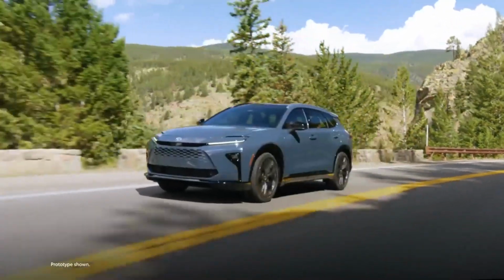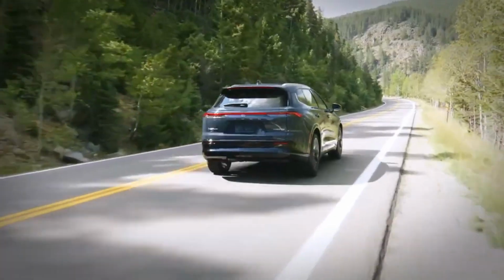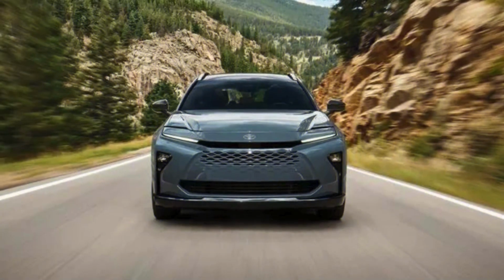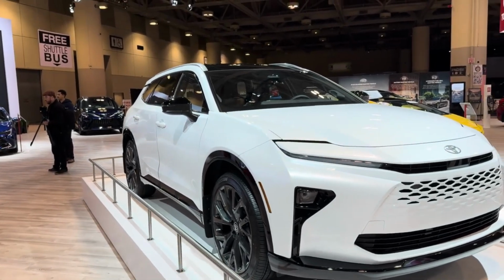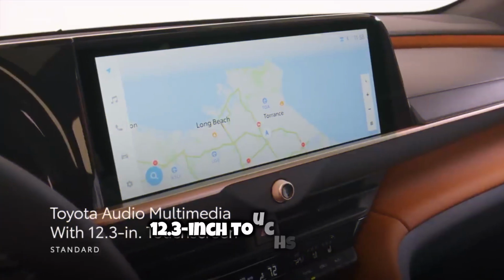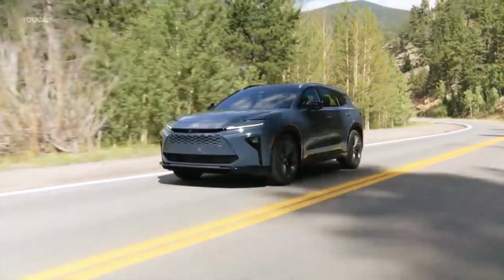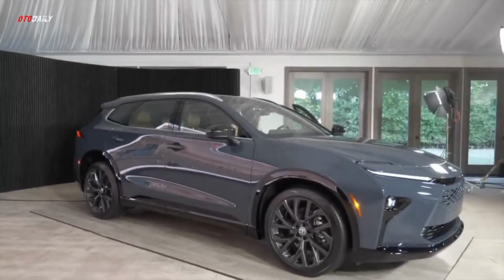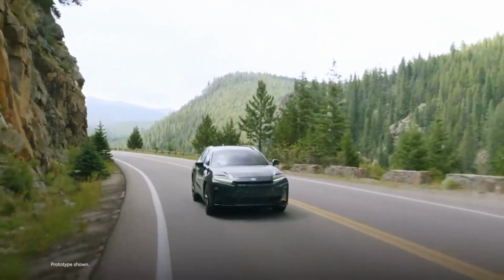10 Things You Need To Know Before Buying The 2025 Toyota Crown Signia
Toyota is adding yet another SUV to its lineup, which will wear the Crown Signia nameplate. As a crossover sibling to the Crown sedan, it replaces the Venza as Toyota's two-row, midsize offering. A hybrid powertrain is the only choice. The Crown Signia provides more luxurious interior finishings than other Toyota models and promises more space and capability—including towing—than the Venza.